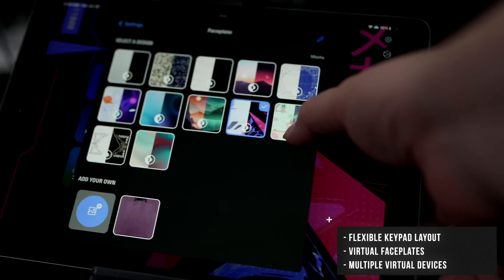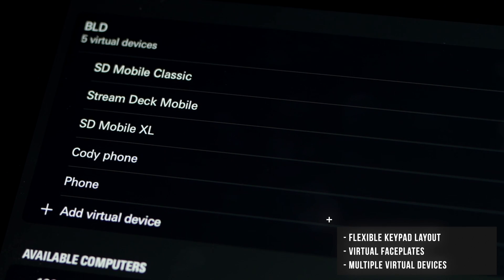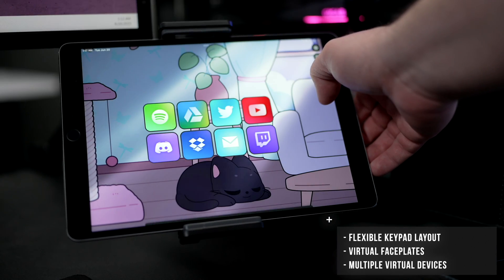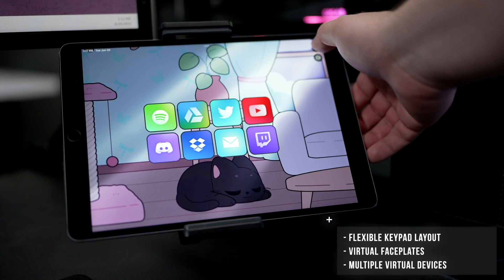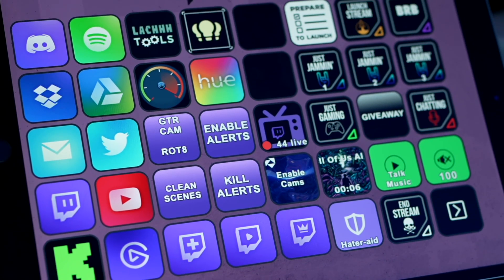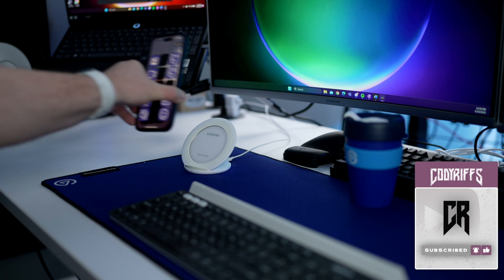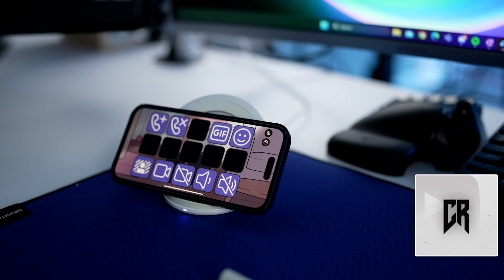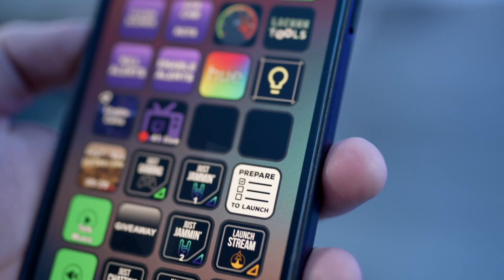Stream Deck on your iPad: The Must-Have App for Content Creators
TUESDAYS @ 7PM EST and SATURDAYS @ 12PM EST

D-scipts:, Elgato, Stream Deck, Stream Deck Mobile, iPad, iPhone